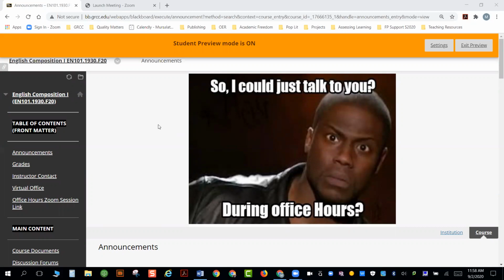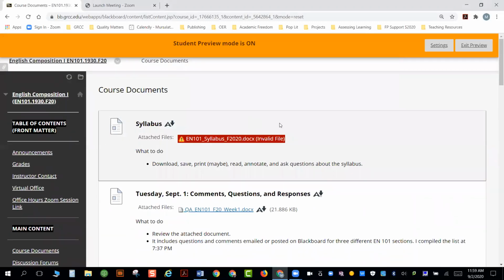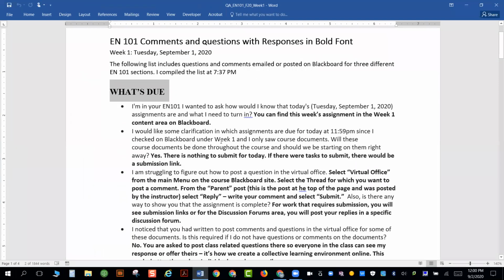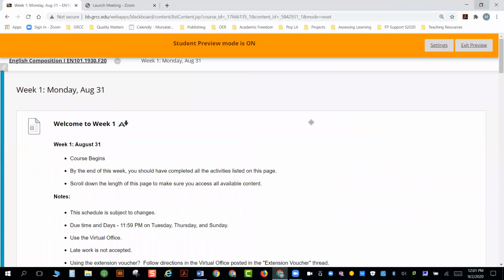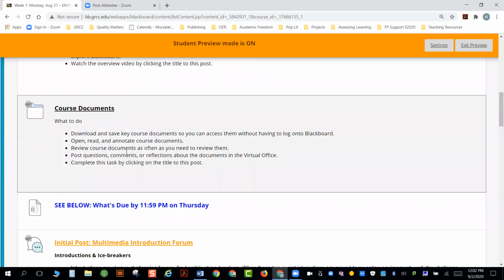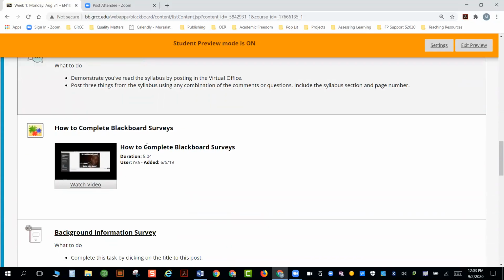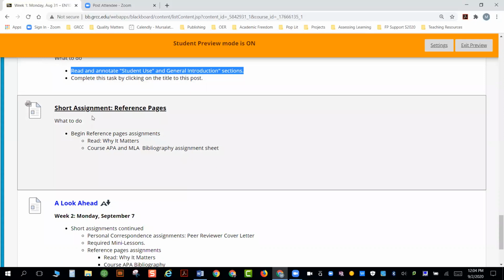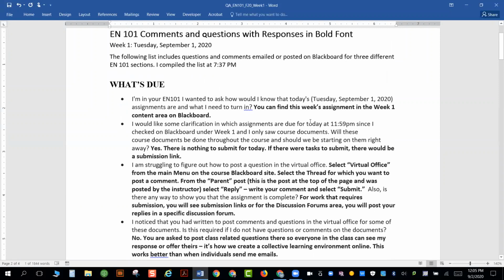OTSV F20 WK1 QandA Doc